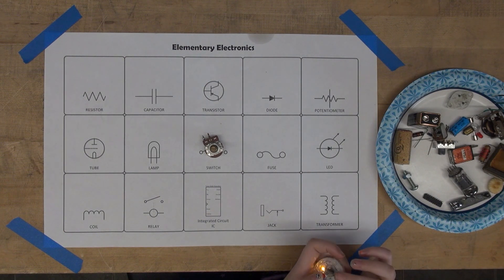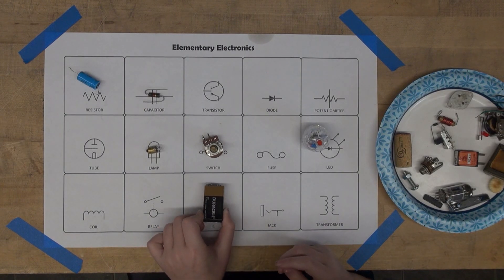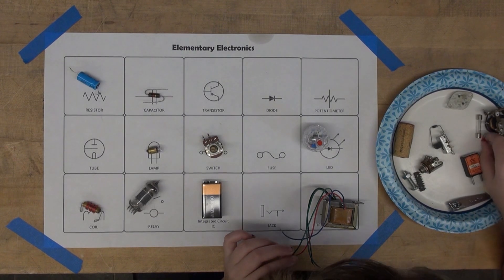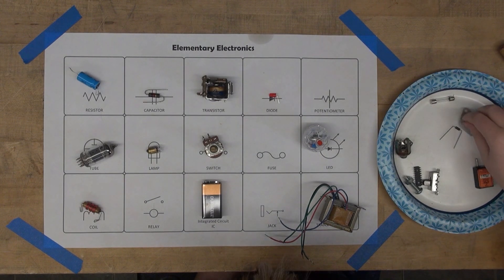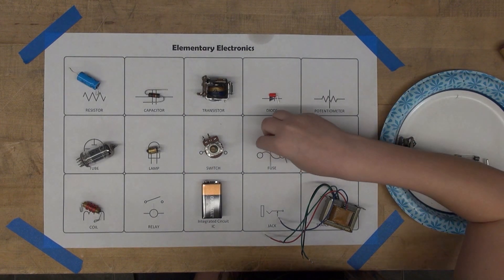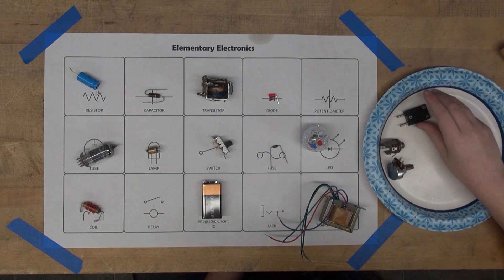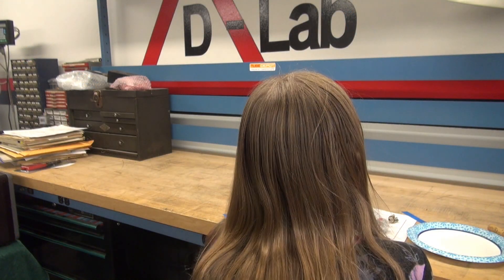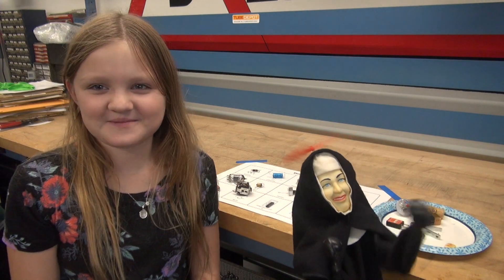Elementary Electronics Parts Match Game Basic training component identification Emi exploring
I am putting Emi through bare bone basic electronics training. This is a video from her upcoming YT channel. Emi has decided to move forward with the EE field. She will explore at her own pace, you will be along for the ride. Soon we will announce her channel. I am excited that she wants to move this direction. If anything, she will hobby with it. There may be hope for the future of D-lab and the vintage repair world.